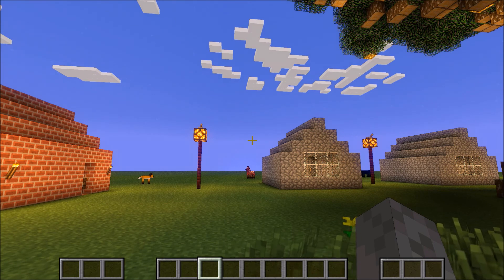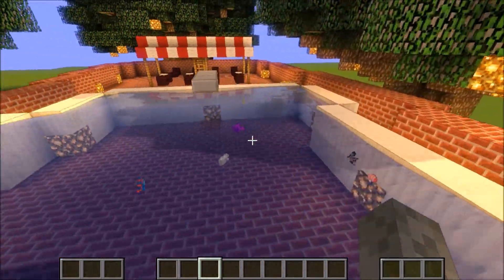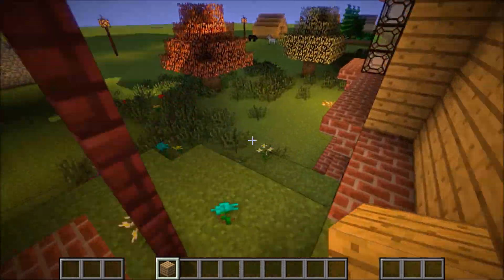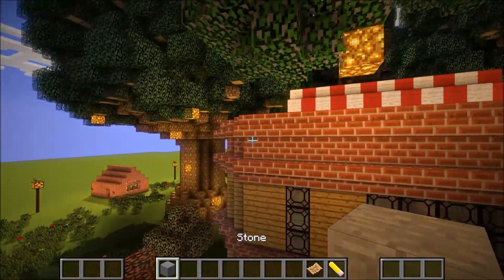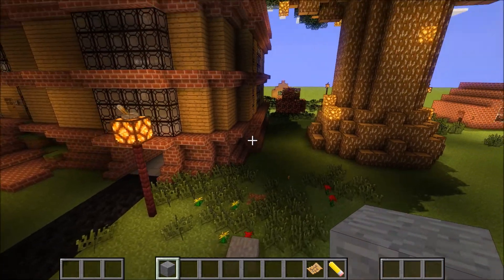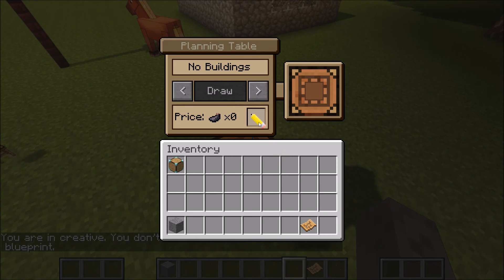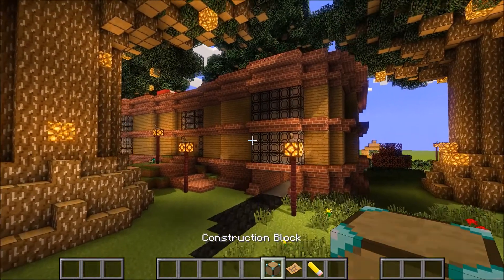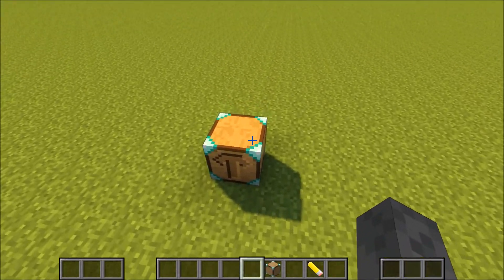Mod Showcase with Jasonfaun - Construction Mod!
Hey Guys Plasma Elite Productions here, and today I am showcasing a very popular and simple but really useful mod! - Jasonfaun